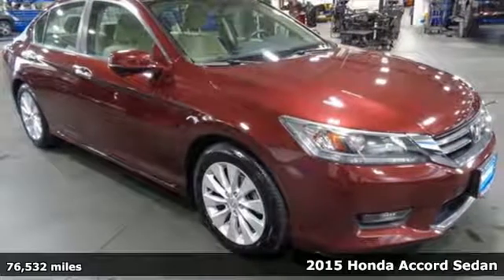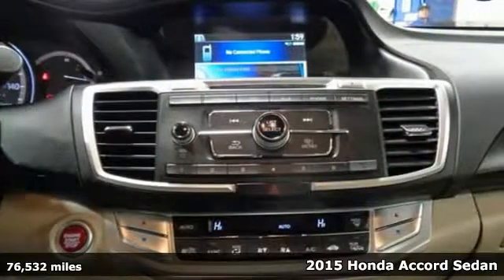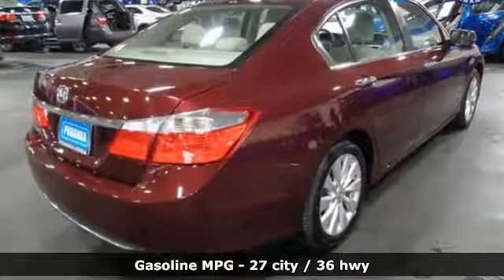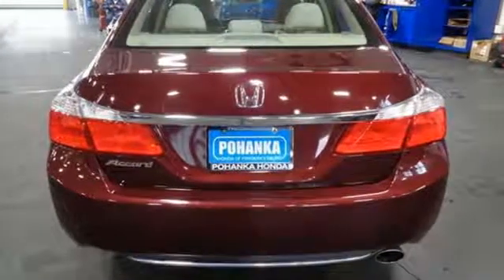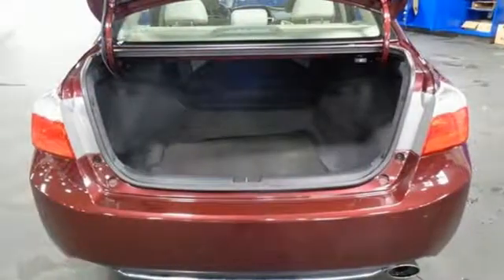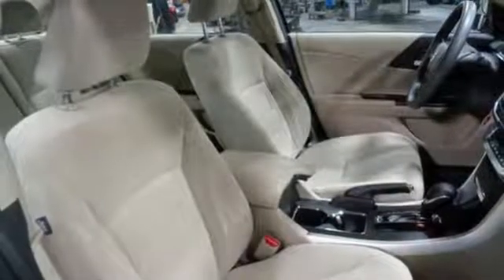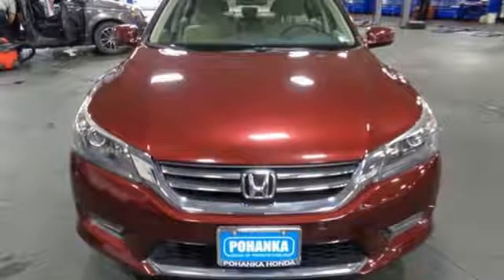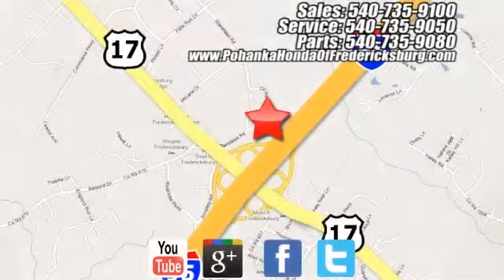Used 2015 Honda Accord Fredericksburg VA Richmond, VA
Year: 2015
Make: Honda
Model: Accord
Trim: EX
Engine: 2.4L I4 DOHC i-VTEC 16V
Transmission: CVT
Color: Red
Interior: Ivory
Mileage: 76532
Stock #: 18H791A
VIN: 1HGCR2F79FA054050
BACKUP CAMERA!! LANE ASSIST!! This 2015 Accord sedan is a one owner vehicle with a clean CARFAX and has been well maintained!!! Paint looks great, interior is super clean, wheels are flawless and runs like new!!! Continental tires with loads of tread!!! Our reconditioning fee is included in this price of the vehicle as to where other dealers are adding fees around 1,695 to the cost of the vehicle!! CARFAX One-Owner. Basque Red Pearl 2015 Honda Accord EX FWD CVT 2.4L I4 DOHC i-VTEC 16V Cloth.brbrRecent Arrival! 27/36 City/Highway MPGbrbrAwards:br * 2015 IIHS Top Safety Pick * 2015 KBB.com Brand Image Awardsbr2016 Kelley Blue Book Brand Image Awards are based on the Brand Watch(tm) study from Kelley Blue Book Market Intelligence. Award calculated among non-luxury shoppers. Kelley Blue Book is a registered trademark of Kelley Blue Book Co., Inc.brAll prices exclude taxes, title, license, and dealer processing fee of $799.00. Published price subject to change without notice to correct errors or omissions or in the event of inventory fluctuations. All features not on all vehicles. Vehicles shown are for illustration purposes only. MPG is based on 2017 EPA mileage ratings. Use for comparison purposes only. Your mileage will vary depending on driving conditions, how you drive and maintain your vehicle, battery-pack (hybrid only) and other factors.brbrReviews:brbr * Simple operation, great reliability and high resale value are obvious attractors to the Accord. But you may be surprised at the extent of its lineup, which ranges from an economical sedan to a V6-powered coupe or a hybrid rated up to 50 mpg. It's hard to go wrong in any of them. Source: KBB.combr * What began as a 2-door hatchback in 1976 has grown into today's full-size sedan. Like the rest of the car, the Accord's 5-passenger interior is a pleasing step forward. The cabin boasts soft-touch materials for a quality feel. The front seats are comfortable, and the driver's seat actually toned down the lumbar support. The rear seats have even more room, as does the trunk. Sleek, rippled sheet metal defines a more streamlined exterior that has shrunk around an interior that feels roomier than previous generations. The most surprising thing about the Accord is its refined continuously variable transmission (CVT). Mated to the 4-cylinder, this CVT feels much like a normal automatic, mimicking gear changes. Even a base Accord has good power for acceleration and passing, yet attains an impressive mileage on the highway. Move up to a V6 model with 6-speed automatic transmission, and the Accord is downright quick. For the individual looking to consume less the Accord comes as a Hybrid as well. This operates on a 141hp 2.0-liter, 16-valve i-VTEC 4-cylinder engine and a 55hp lithium-ion battery pack for a net hp of 196. The Hybrid can achieve ratings of 50 cty and 46 hwy. To help maximize efficiency, the Accord Hybrid seamlessly shifts between three distinct drive modes: EV Drive, Hybrid Drive and Engine Drive. EV Drive is 100% electric, and generally is used during braking and when starting from a stop. Hybrid Drive uses the fuel engine and electric motor to provide extra zip during acceleration, and once your Accord Hybrid is cruising with highway efficiency, Engine Drive takes over. If you want a hassle-free, pleasing family car with a reputation for quality and an immediate familiarity, you can't go wrong with the Accord. Source: The Manufacturer Summarybr * Roomy and high-quality interior; refined and efficient powertrains; quick acceleration; responsive handling; generous standard features; available coupe body style. Source: Edmunds

Address:
60 South Gateway Drive